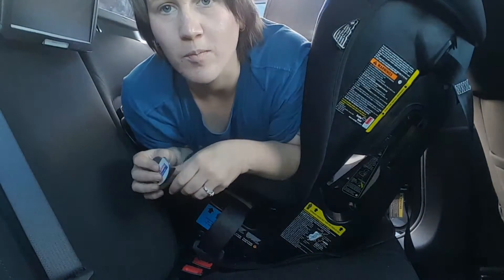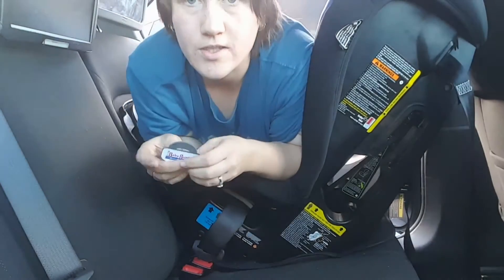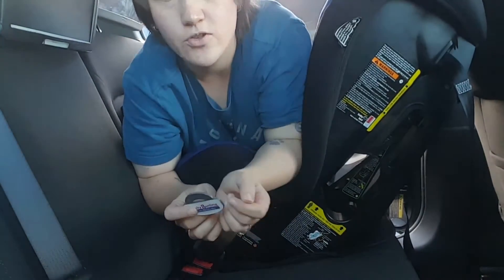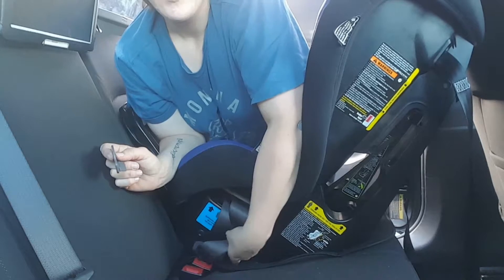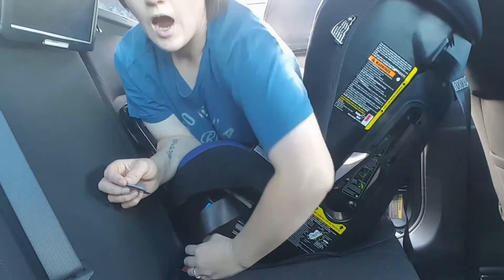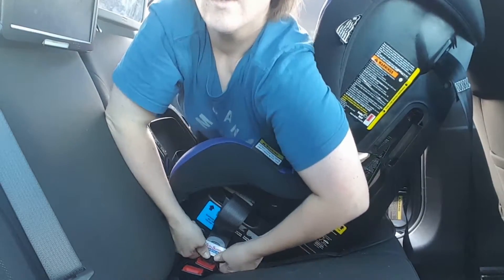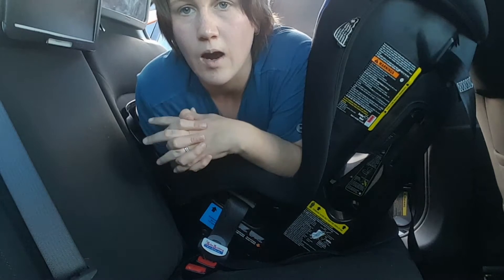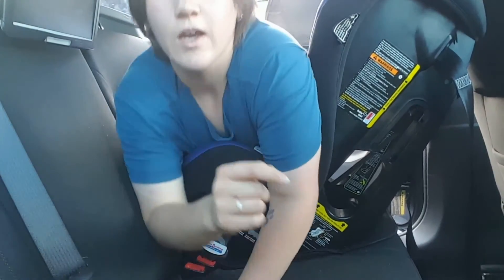《 INFASECURE LOCKIE 》 (Installation Demonstration)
Facebook: Buckle Up With Blackmore

Type 1 Child Car Seat Installation & Education

September 2017